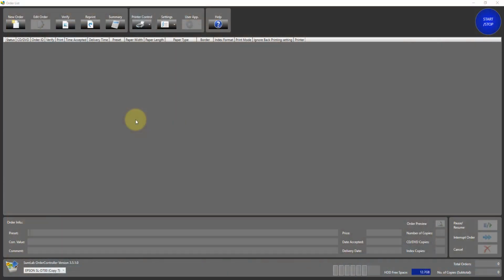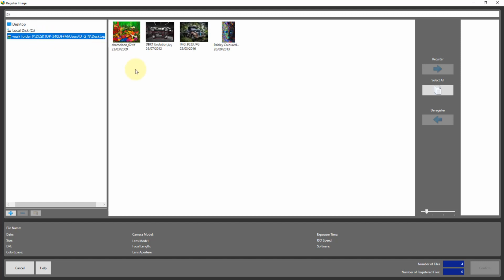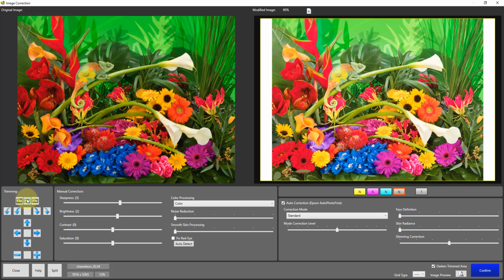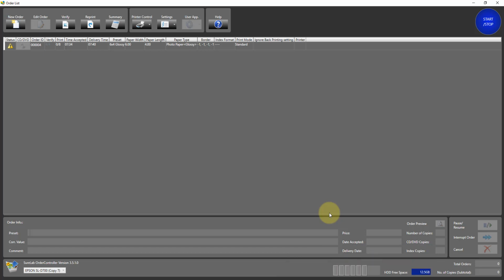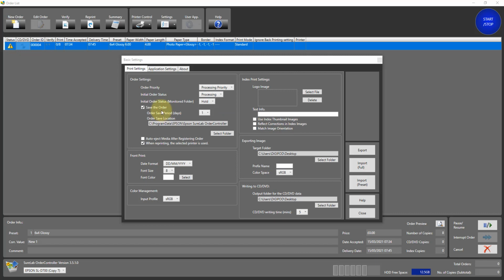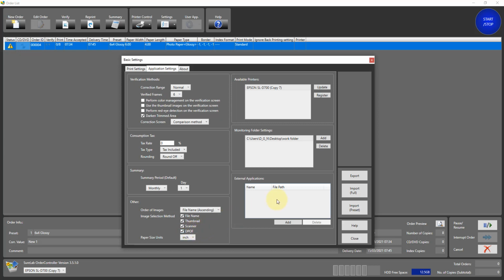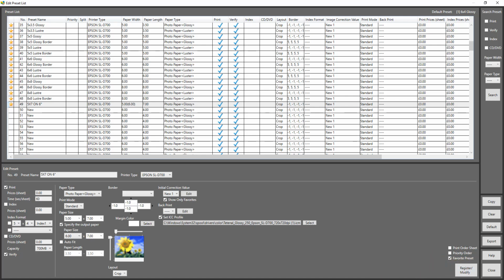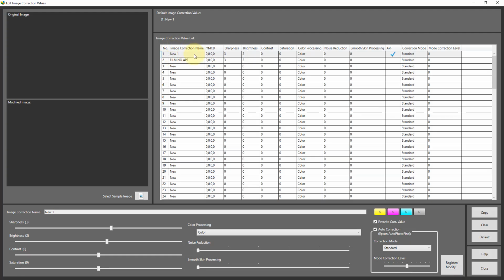Epson Order Controller Software (Full Version)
for more information.